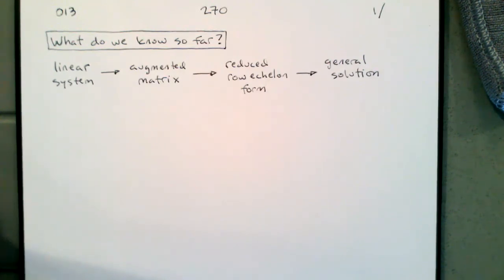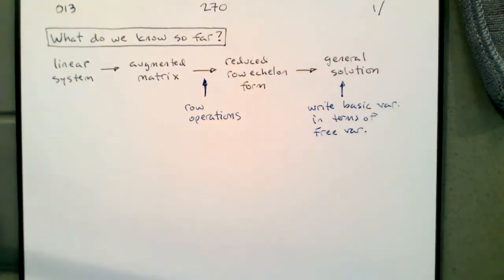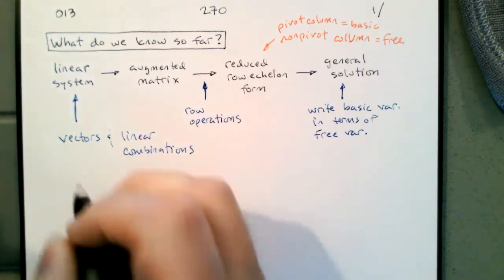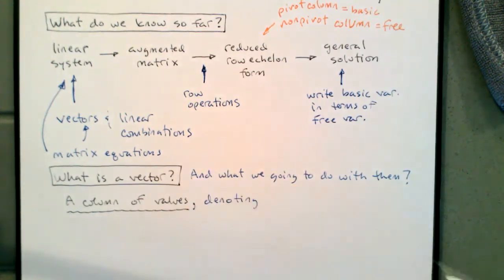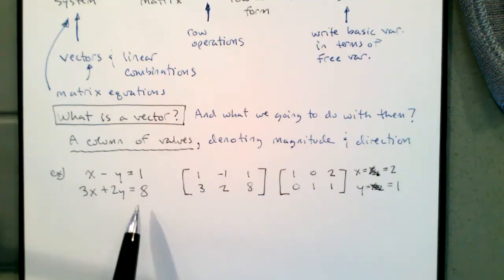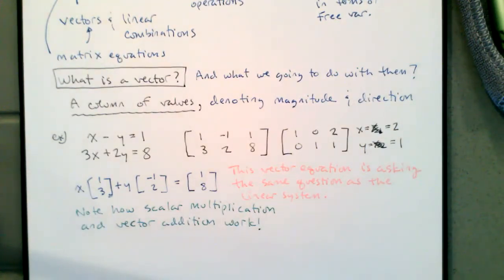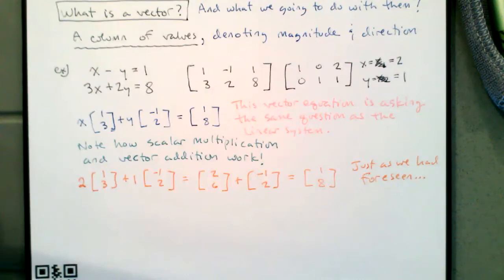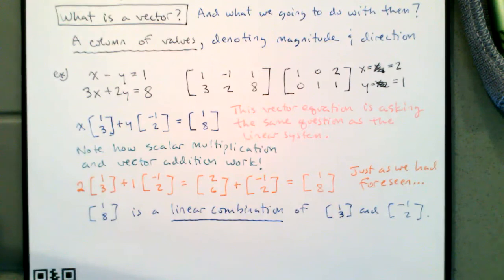270.013.1 Linear Combinations of Vectors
In this video, we add vector equations and linear combinations of vectors to the sequence.
linear system - augmented matrix - RREF - general solution